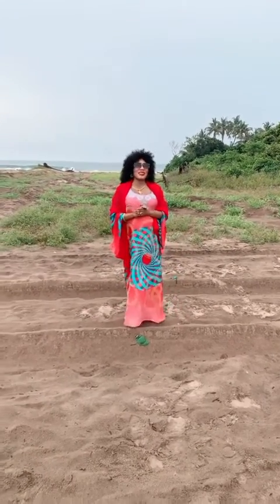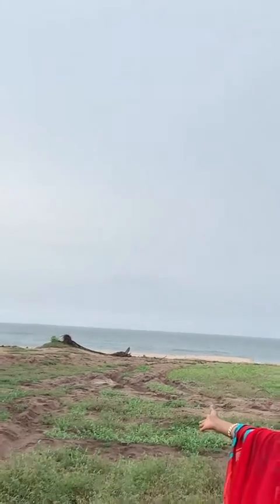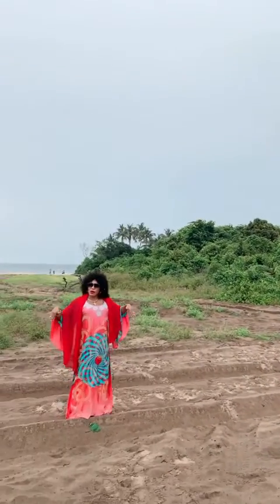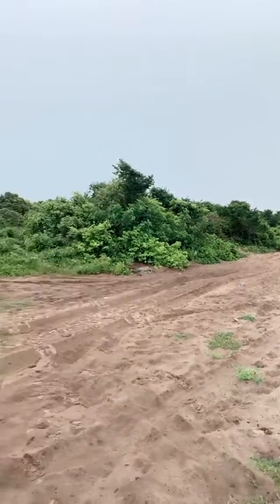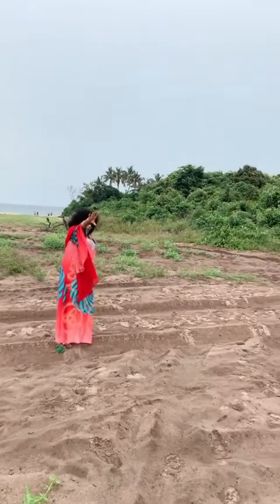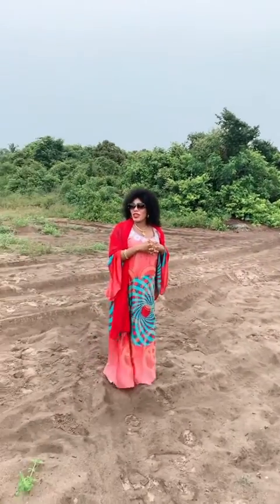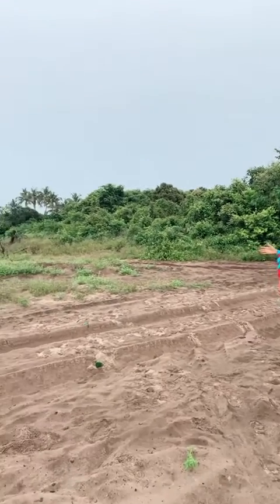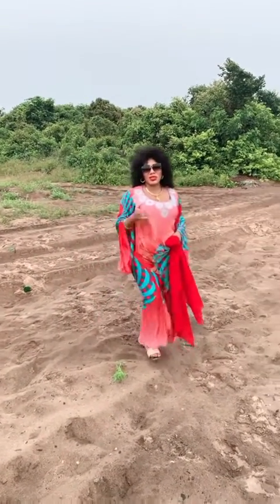Viola Beachview Estate Sangotedo Lekki Lagos Land With Gazette For Sale #08069017662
The Viola Beach view Estate.
Location: behind Shoprite off monastery road, Sangotedo Ajah-Lekki

*THE VIOLA ESTATE*
This Estate has a very lovely serene and great topography, is a place where  Living in a community takes you away from all the fuss of the city life to a fine country living.

 It is located at Monastery  Road Behind Shoprite Sangotedo Ajah-Lekki which  is a few minutes’ drive from the Ajah roundabout, Novare Mall and Lagos Business School amongst others.

The region which is attracting major investors and developers is poised for great rental returns and capital appreciation.

Is a place where everyone would love to be and start up life or a project.

*LOCATION*
Monastery Road, Behind Shoprite Sangotedo Ajah-Lekki

*NEIGHBORHOOD*
- Novare Mall Shoprite
- Catholic Monastery
- Westwood Park Estate
- Diamond Estate
- Lagos Business School
- Skymall Sangotedo
- Lufasi Nature Park
- Fenced Gated Estates
- Diamond Estate

*TITLE*: Gazette

*PRICE*
600 Sqm - N9M
400 Sqm - N7M
300 Sqm - N5M

Enquiries||  Inspection||  Purchases  call/whatsapp